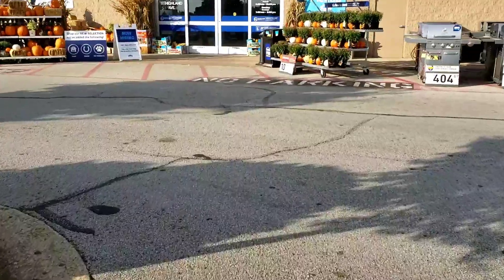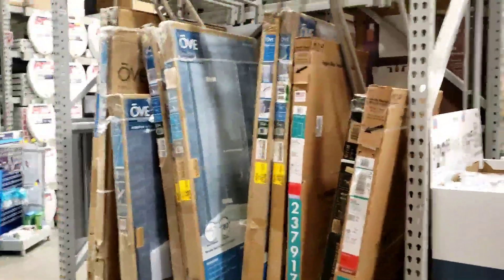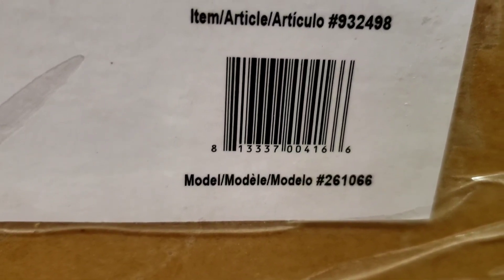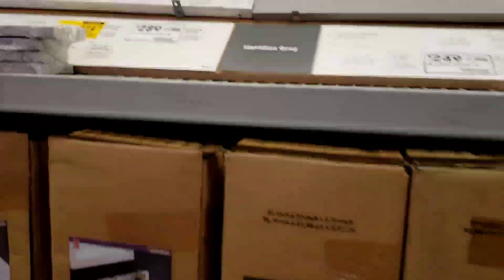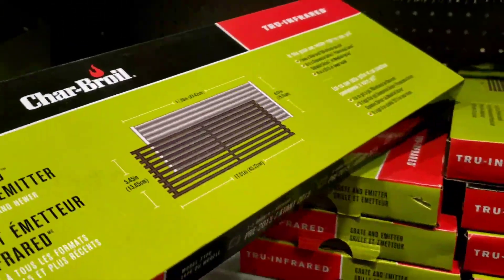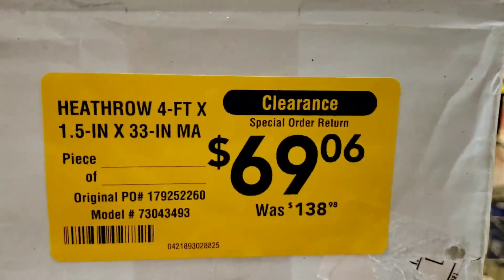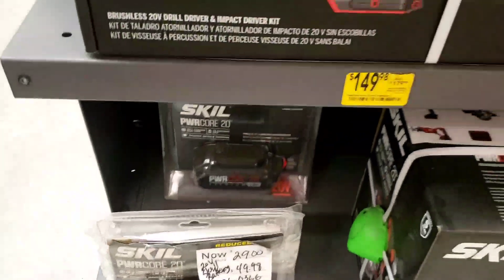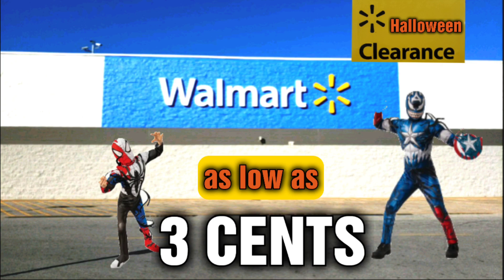LOWE'S CLEARANCE shopping 75% off deals/ Found so many deals/Save so much money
In this video, you will see tons of clearance items at Lowe's. I enjoyed recording all of the deals I saw. I love to clearance shop and save money at any store that I visit. if you want to see all the clearance items at my local store, watch the video all the way through.